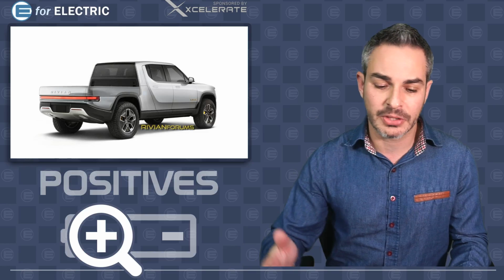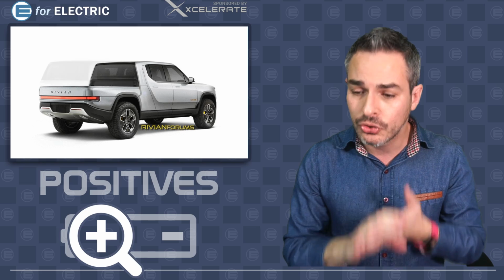New Details on Rivian R1T Electric Truck's Configuration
Rivian looks to offer different choices on how their upcoming electric truck customers can configure its bed for different purposes and activities. Let's talk about it as I take your questions and comments during the LIVE stream!

to get a free quote for a commercial lease on Tesla or another EV!

Amazon products EV owners love: